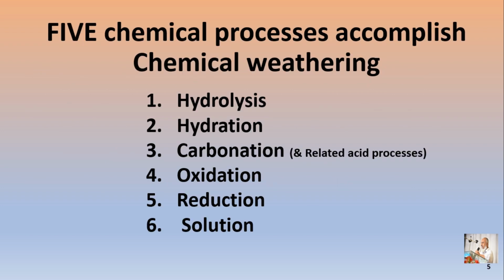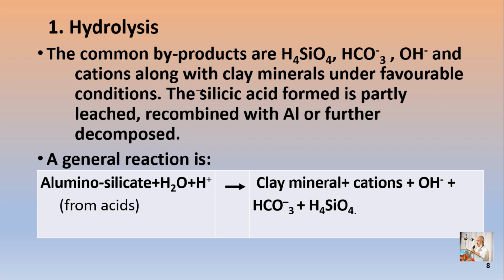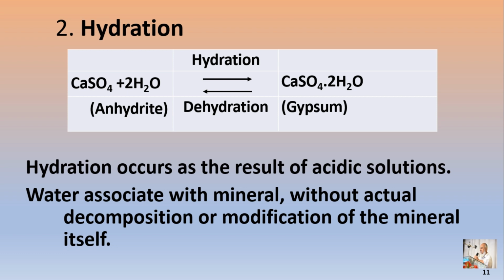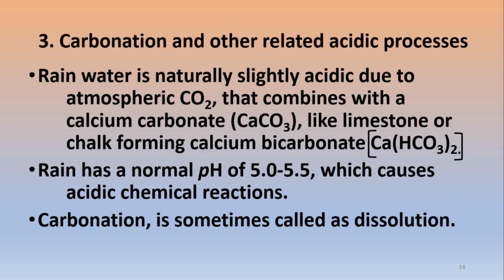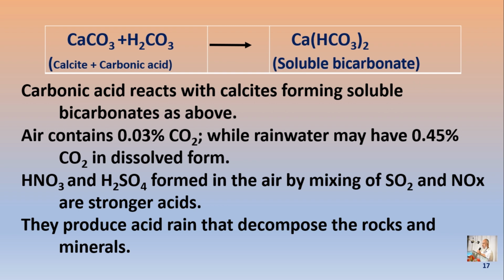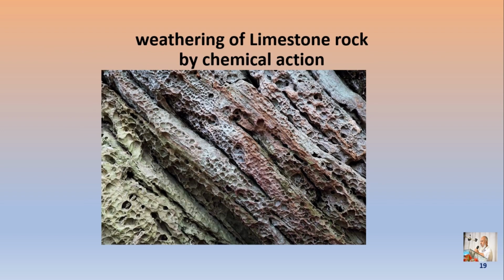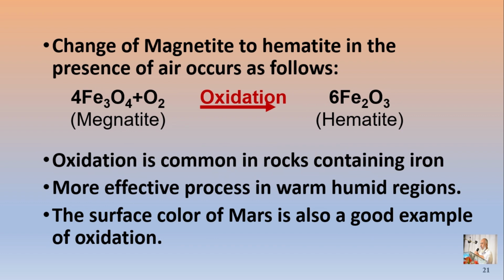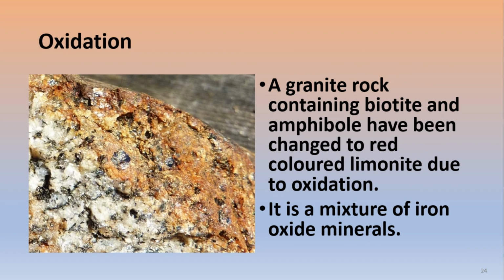Lecture 13 Chemical Weathering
Al -Islam Alaikum begins in the name of Allah, who is very kind to the Most Merciful.
Hey 👋
Stay blessed and remember me 🙏 in your prayers.
 Chemical Weathering lecture 13
Facebook I'd
 Writer : DR.FARRUKH HUSSAIN
  Voice over: DR.FARRUKH HUSSAIN
   Video editor: SAMREEN AZIZ KHAN .FARHEEN AZIZ KHAN